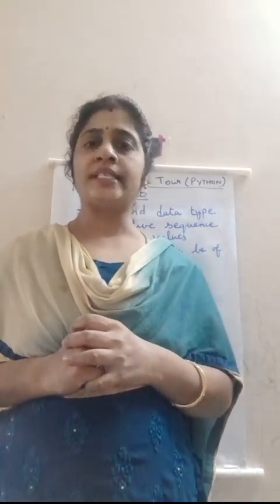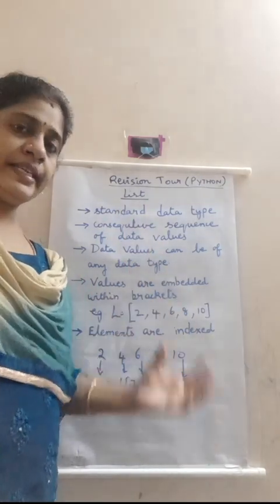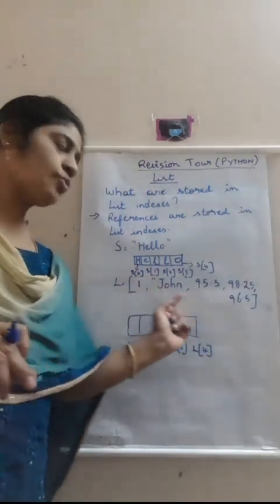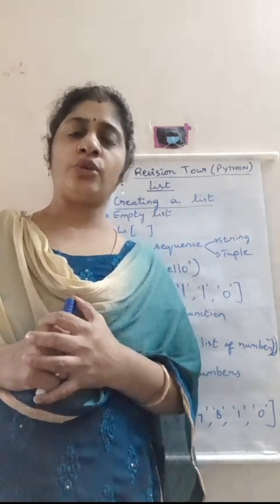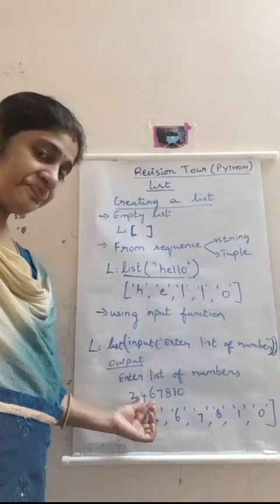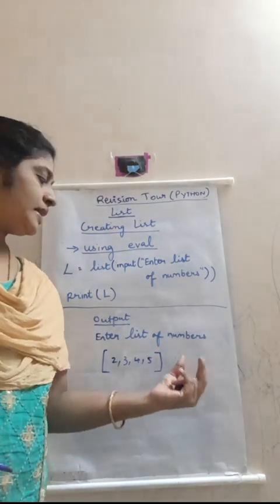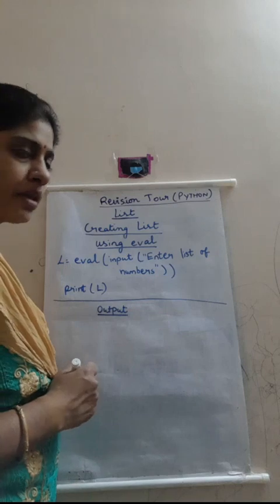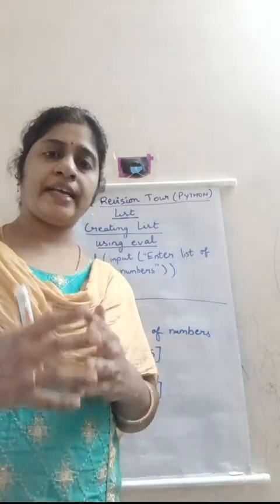python Classes || Class 12 || Revision Tour ||Introduction to Lists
In this video I have started with List Topic and explained

00:00 start

2:55 what gets stored in List indexes?

7:50 How to create List

👉 Empty List

👉 From sequence

👉 Using input function

👉 Using Eval Function